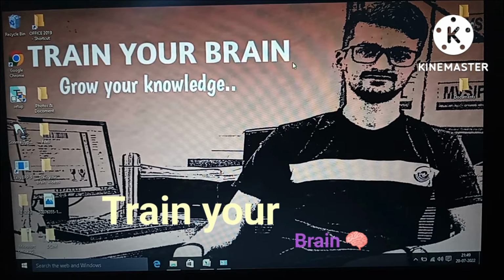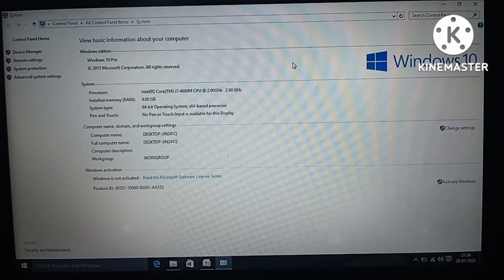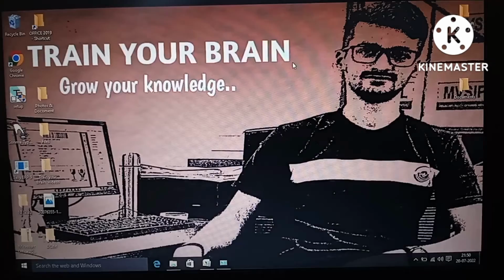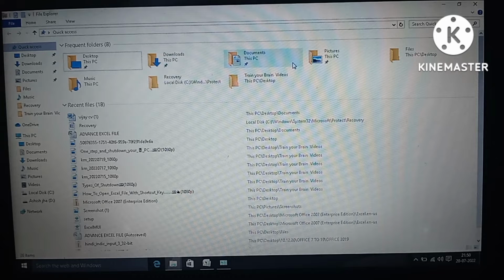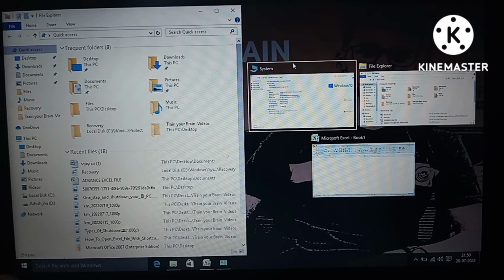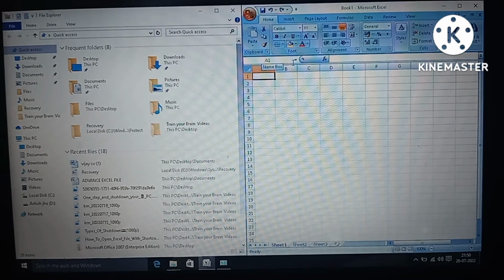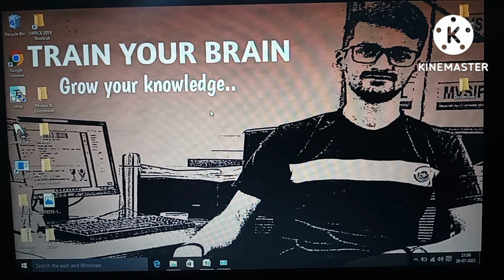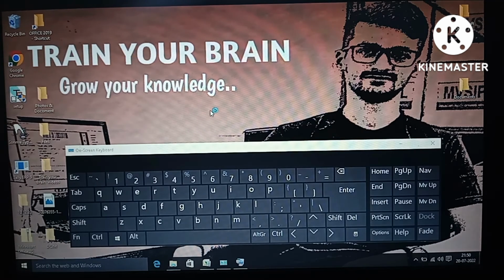System amazing shortcut tricks 💯💢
Knowledge is look like Ocean. please grow your knowledge